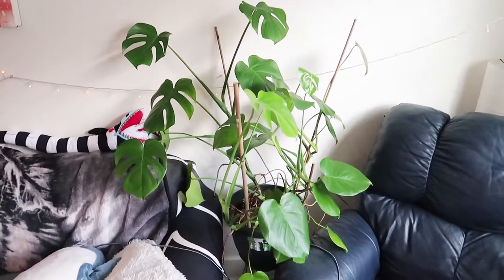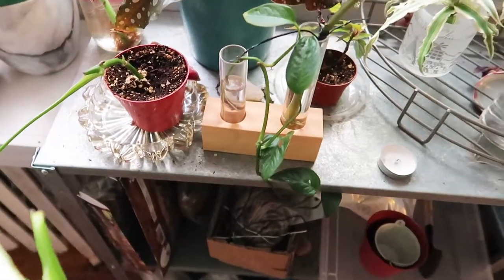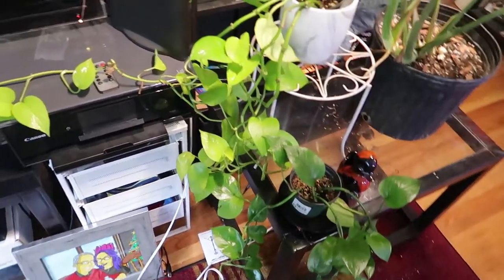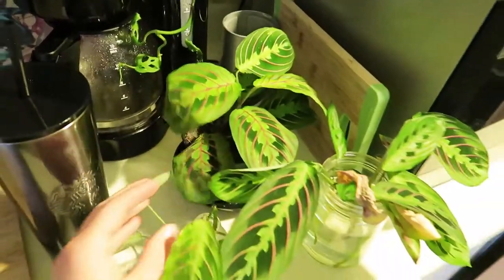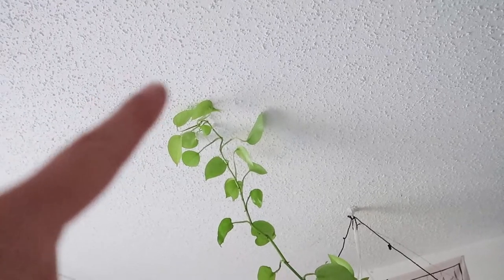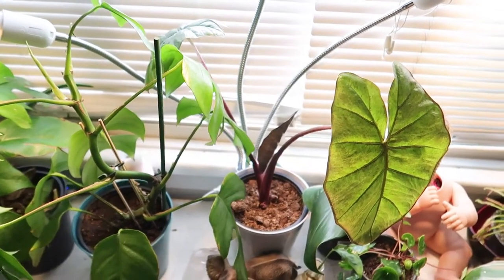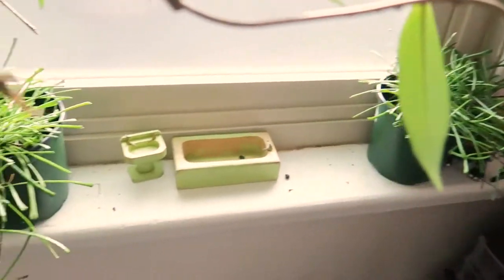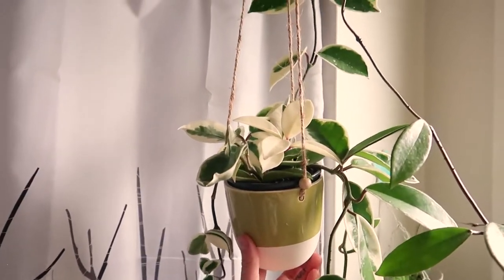~Spring~ Plant Tour 2021 | 70+ house plants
Hello, I’m Leah! Thanks for checking my video out. I’m a plant enthusiast from the west coast. Here’s my Spring 2021 plant tour! Some didn’t make the video.. My thumb was over the mic for a couple and couldn’t be bothered to re-flim it. As of now I have 70+ house plants.

Some plants might look like they have spider mites,but it's just dust or dry shampoo. They are all due for a good leaf wipe!